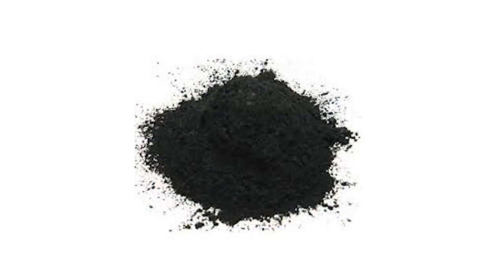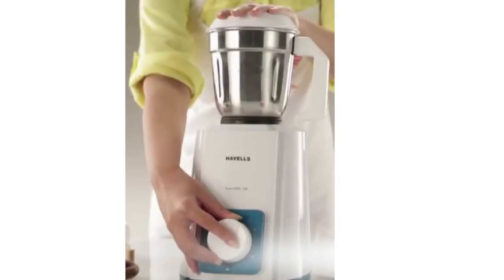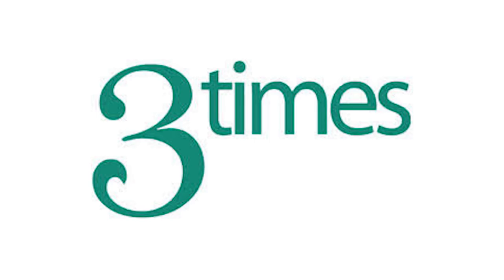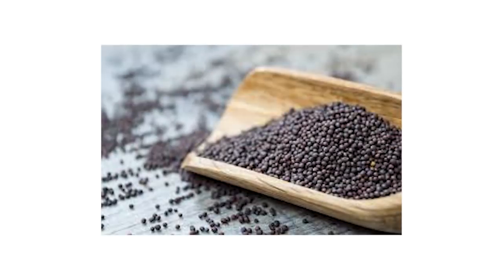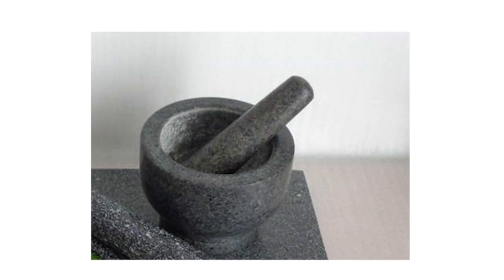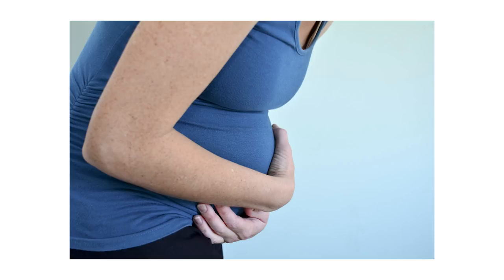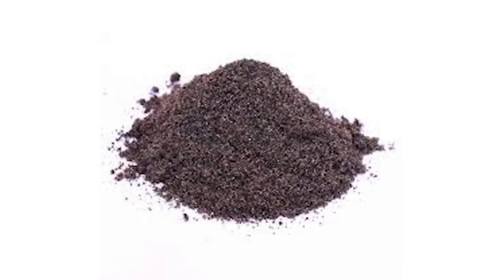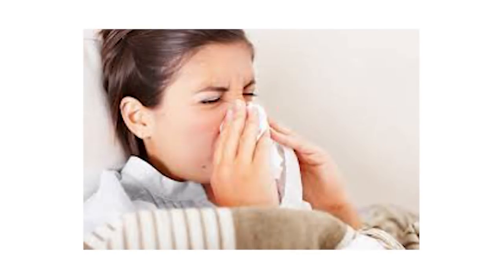கருஞ்சீரகத்தைஎப்படி சாப்பிடவேண்டும் (பாகம் - 3) How to Properly Eat Karunjeeragam? (Part - 3)